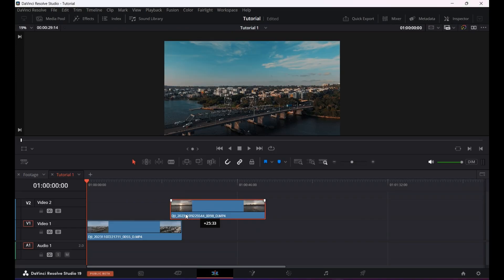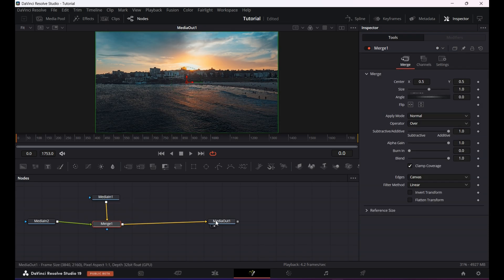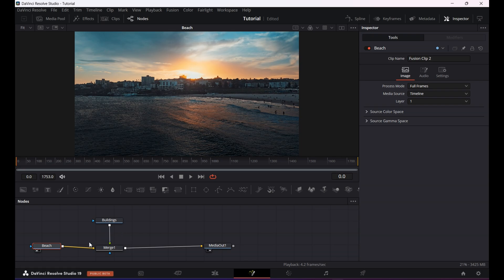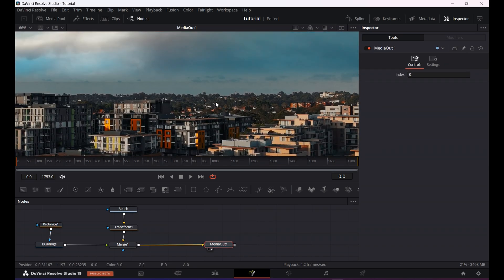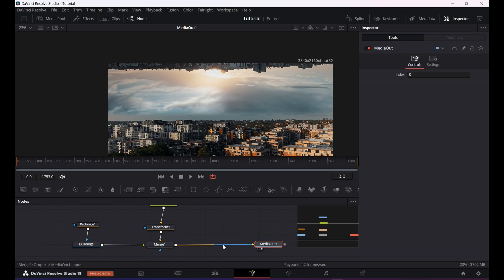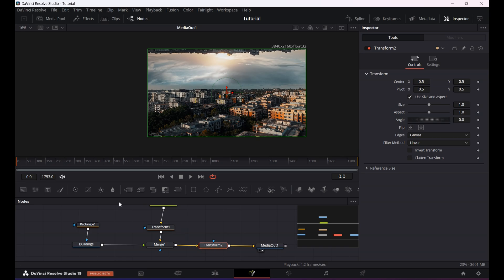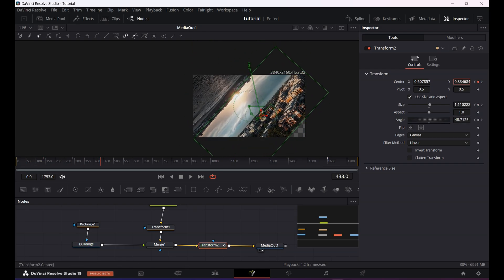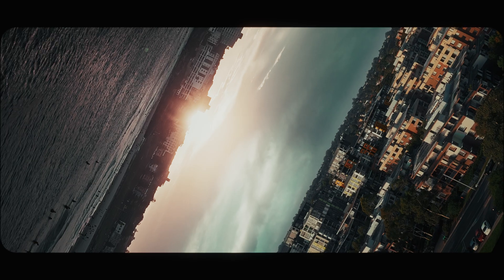Rotating World Effect Tutorial | DaVinci Resolve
Learn how to create a captivating ROTATING WORLD transition in DaVinci Resolve Fusion! This tutorial guides you through the steps to seamlessly transition from one shot to another, all without the need for plugins. It's both fun and straightforward, perfect for adding a dynamic touch to your videos!

Equipment i use:
Sony A7IV